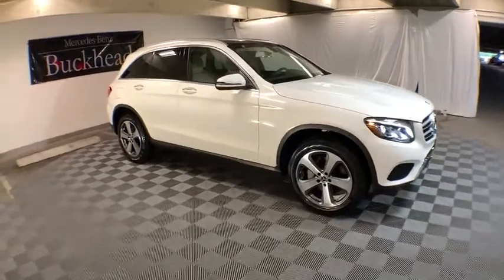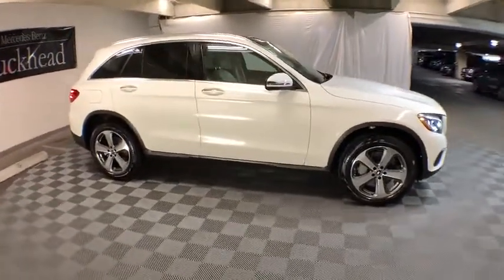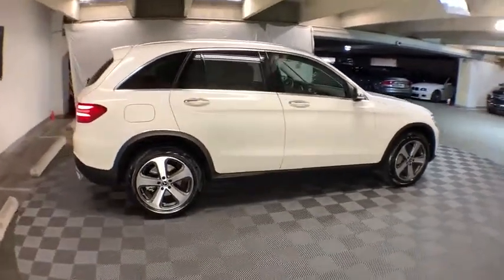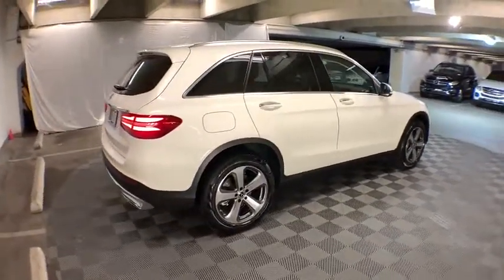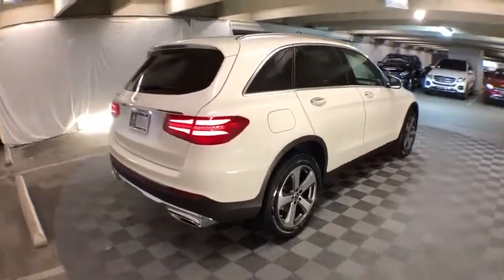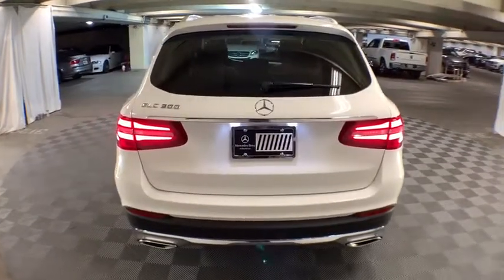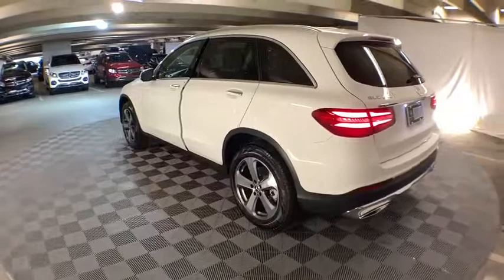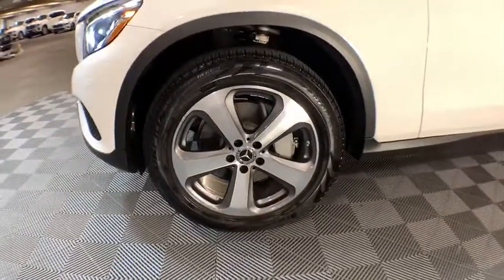2019 Mercedes-Benz GLC New and preowned Mercedes-Benz, Atlanta, Buckhead, certified preowned CVP9979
White U 2019 Mercedes-Benz GLC available in Atlanta, Georgia at Mercedes of Buckhead.

Recent Arrival!br2019 Mercedes-Benz GLC. This particular GLC 300 GLC is White and has interior. . 2019 Mercedes-Benz GLC 300brbrbrOdometer is 831 miles below market average!brClean CARFAX.br22/27 City/Highway MPGbrbrMercedes-Benz of Buckhead prides ourselves on our exceptional customer satisfaction ratings Everyday. Our Certified professional sales staffs only goal is to treat you to the most relaxed, enjoyable and trustworthy purchasing experience that you have ever had. Our convenient Buckhead location near Lenox Mall and Phipps Plaza, very flexible Sales and Service hours, and expansive of selection of weather-protected new and pre-owned automobiles only adds to that experience. Please allow us to show you what make Mercedes-Benz of Buckhead the luxury car dealership of choice in the entire Southeast. Enjoy our gourmet Cafe Benz, award winning Service department, and be assured that our commitment to serving you is absolutely the #1 priority! Mercedes-Benz of Buckhead - Where People Drive Us.